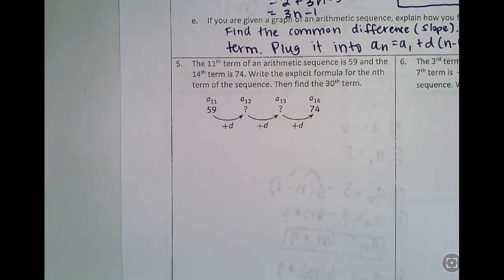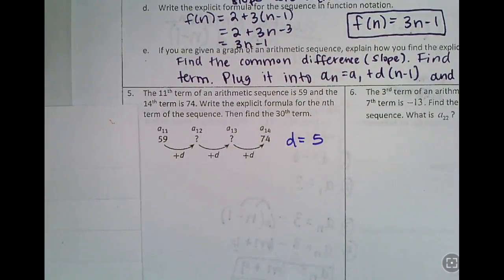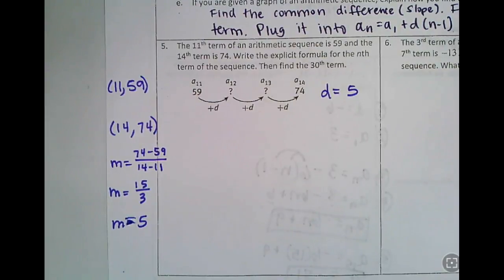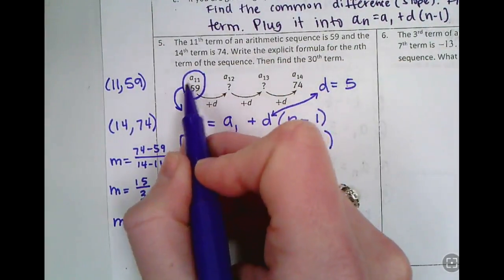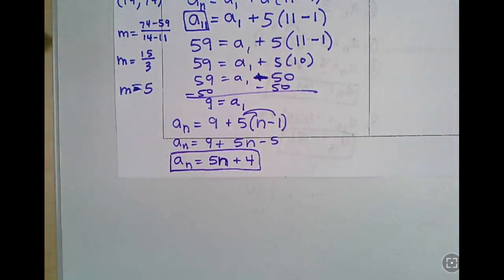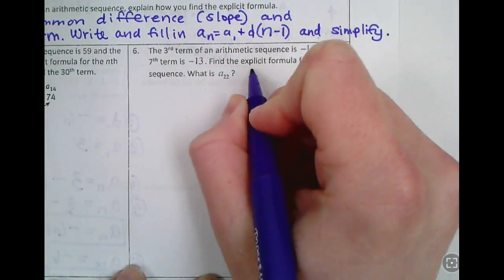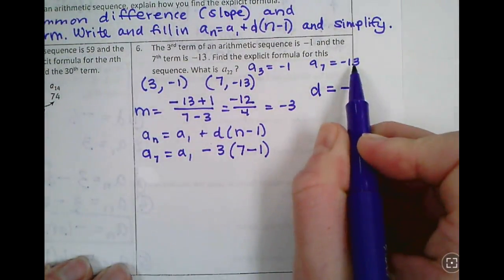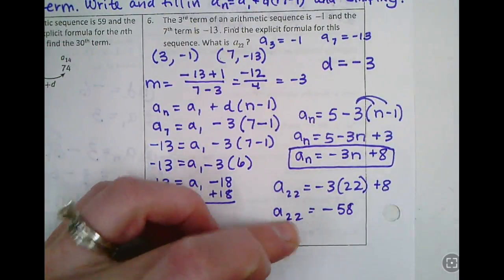9.3 Writing Explicit Formulas for Arithmetic Sequences #5,6